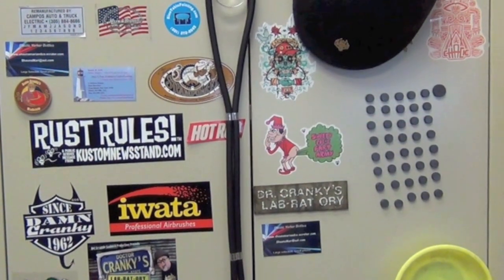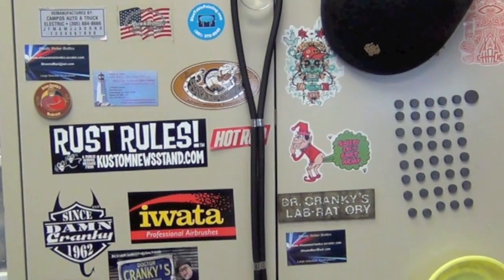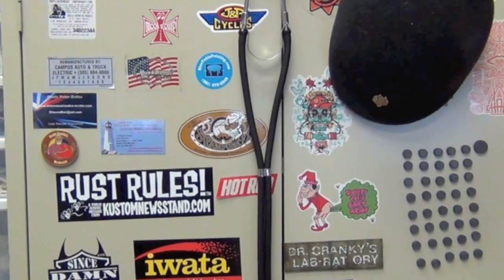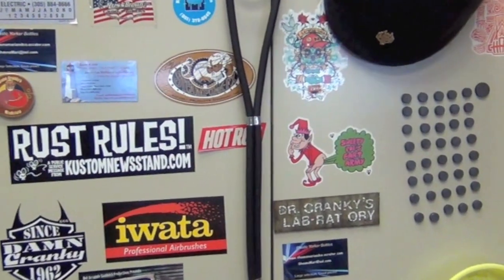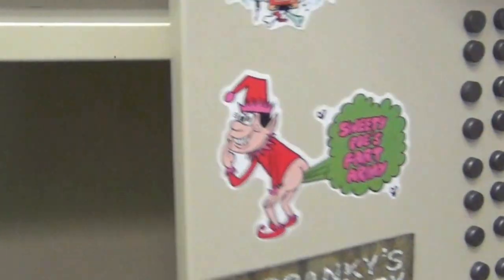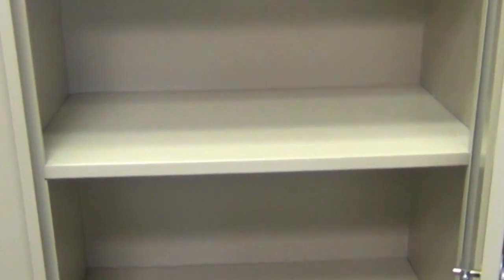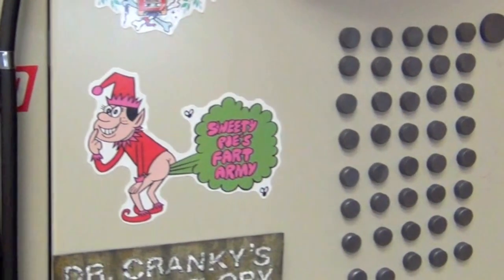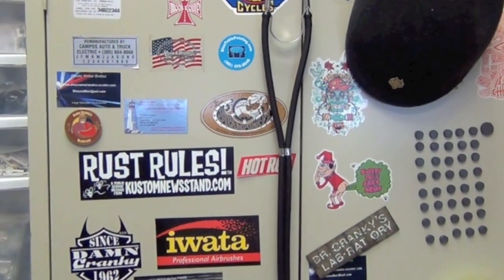Paint Drying Cabinet